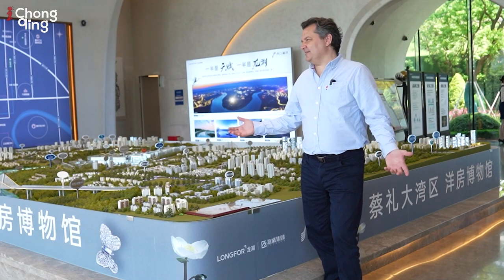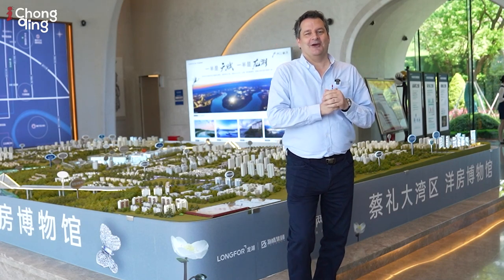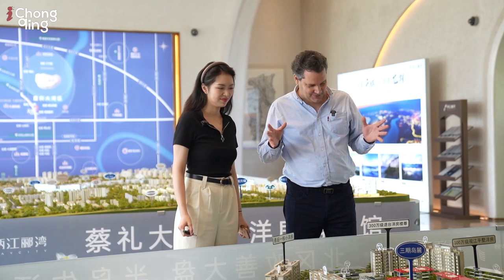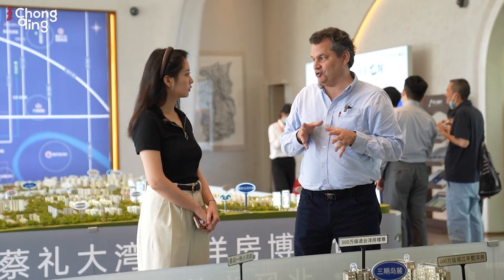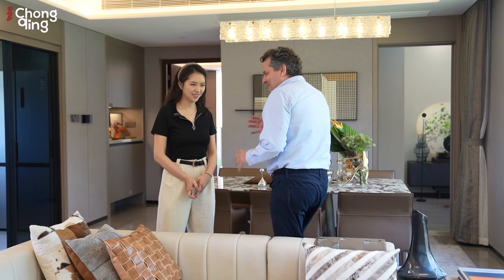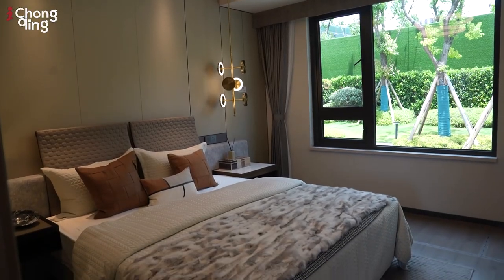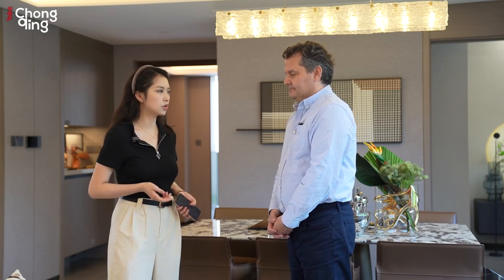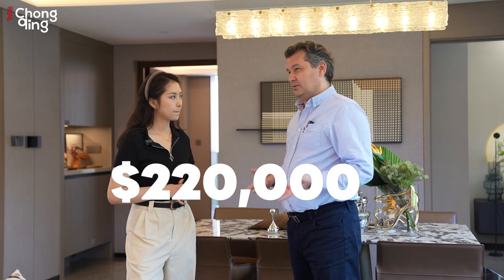Buyers Market In Chongqing ? | Alex In The City Ep.16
Chongqing-
Alex In The City "How To Buy Offplan In China  " Episode 16
In Episode 16, called "How To Buy Off plan In China ", I share my experience meeting a real estate agent and enquiring how to Buy Offplan in China.
As you all know, I live in Chongqing, where the housing price is affordable for ordinary people. If you have a stable job and can get a loan from the bank, you can almost buy your own house here.
Like in other countries, it's a complicated process to own real estate in China. If you require a mortgage, the whole process may take months.

From the perspective of cultural differences, China's real estate market has some characteristics of its own. For example, most foreigners think renting a house is the most convenient option. Then there will be problems when they want to marry in China because the Chinese have a different understanding of buying. Many foreigners are expected to pay for a house themselves, but Chinese, especially young people here, get a lot of support from their families to buy their first dwelling; China is developing fast, and buying a house is also an excellent way to invest for the future.
In this vlog, I went to a project for sale in Chongqing and met a girl who works in the real estate industry. She introduced me to some tips for buying a house in Chongqing.

Chongqing-A new series of vlogging is coming to Chongqing. Let me introduce myself. My name is Alex, and I have recently moved to Chongqing, China. I was born in Canada, but I have always been interested in China. The population of Chongqing is similar to that of my country. Some people might think that a vlogger it's just a person talking about him or herself, and maybe that's how it was many years ago. Some vloggers create educational content, and others talk about their political views or experiences. I try to inspire and motivate people to change their perceptions of China.

So why do I do this?
With technology no longer an obstacle, I can get my message out to the world. People want an inside, non-biased look at real life in this competitive media landscape, and my vlogs deliver you that and more.
I will not only show you China, but I will show you my accomplishments and my struggles.